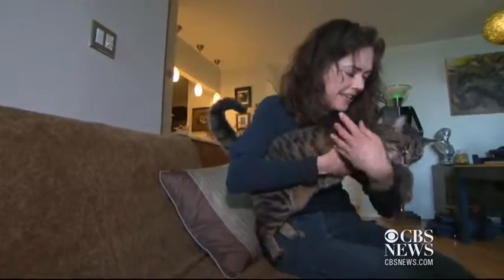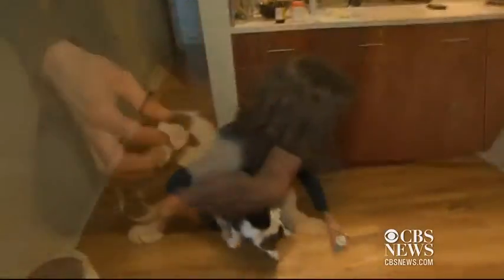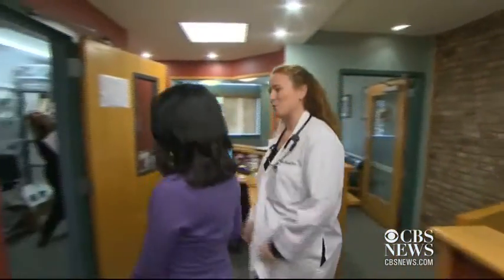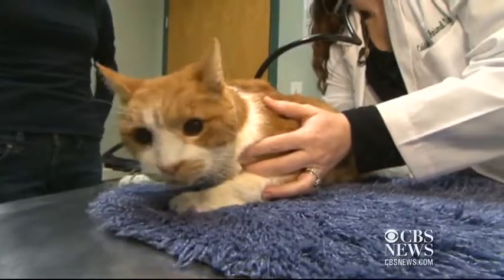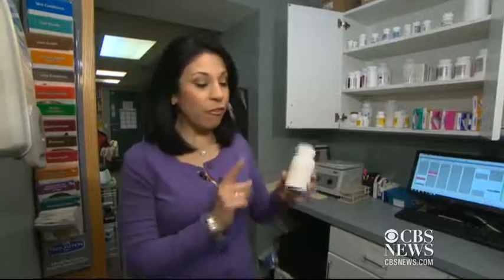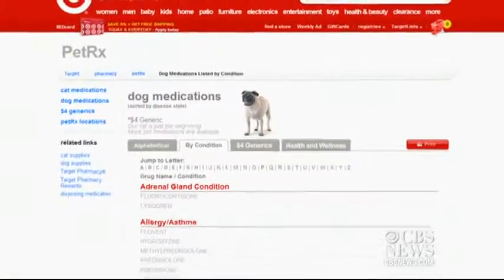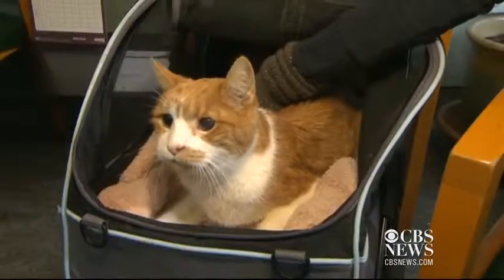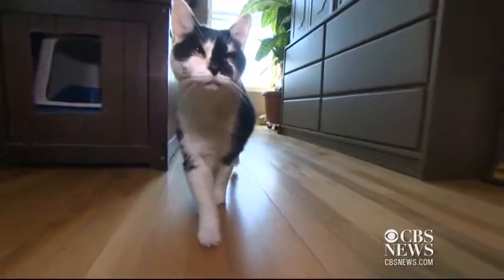How to reduce pet health care costs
A recent consumer report shows most pet owners get their prescriptions from their vet but getting them at the pharmacy can cost hundreds of dollars less. Alexis Christoforous reports.